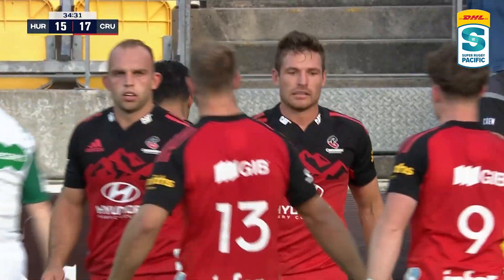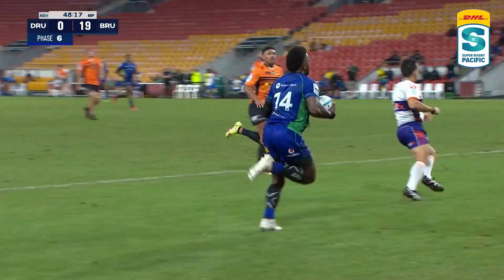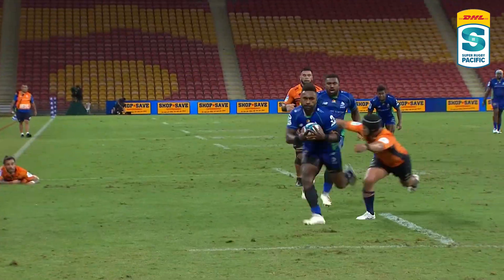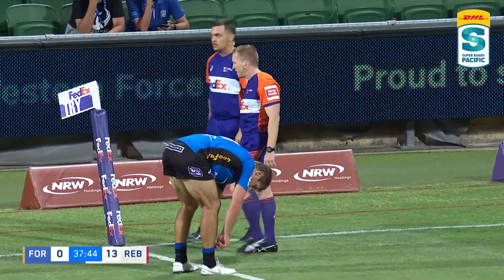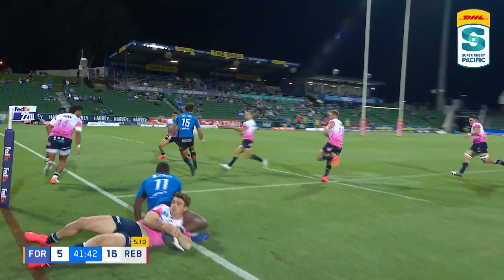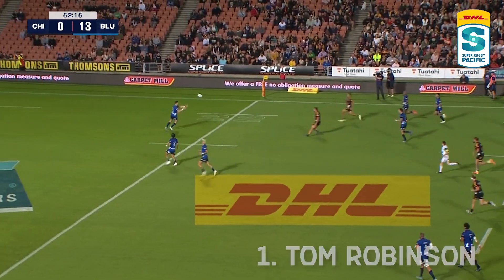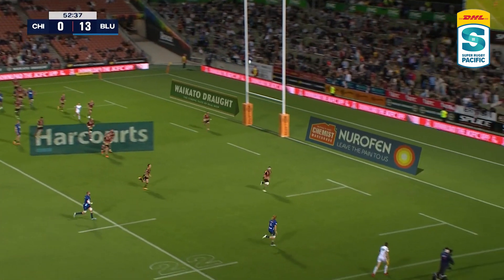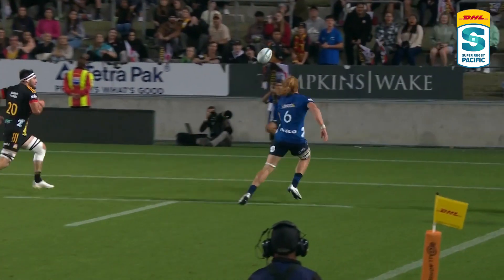TOP 5 TRIES | DHL Super Rugby Pacific Rd 8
Check out the top five tries from Round 8!